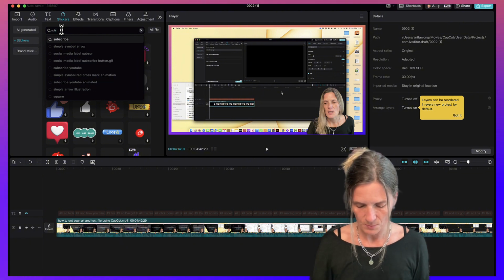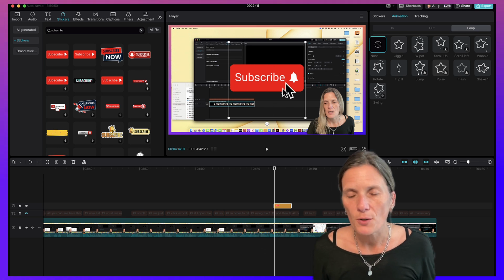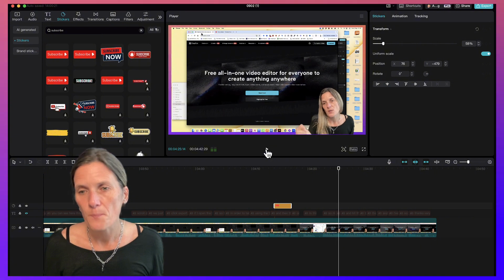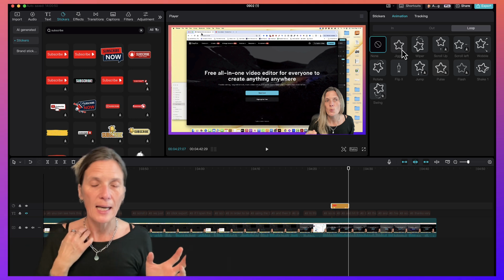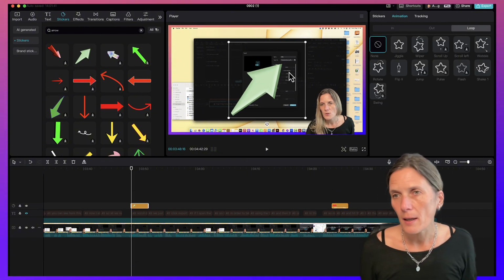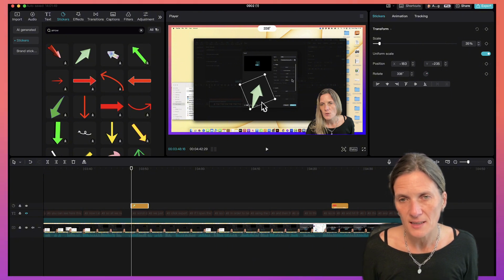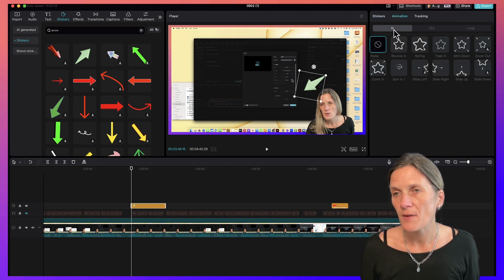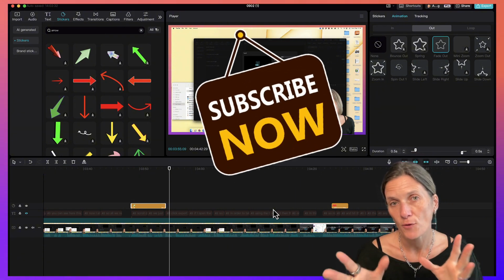Transform Your Video Edits with Stickers in CapCut Desktop!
Learn how to add stickers to your video edits using CapCut Desktop Editor with this easy tutorial. Enhance your videos and make them stand out with fun stickers!